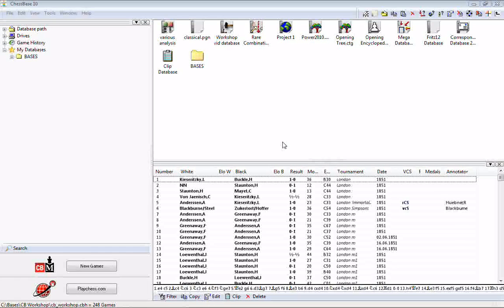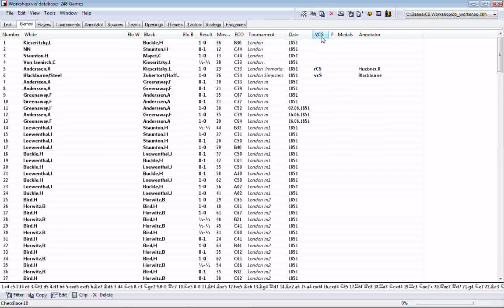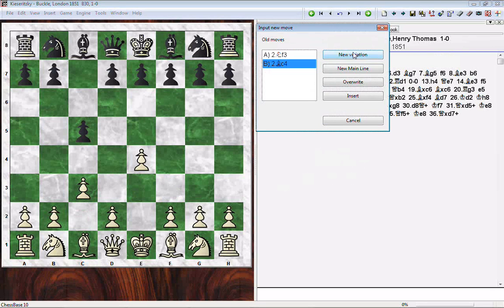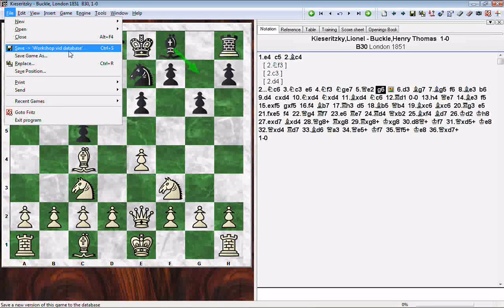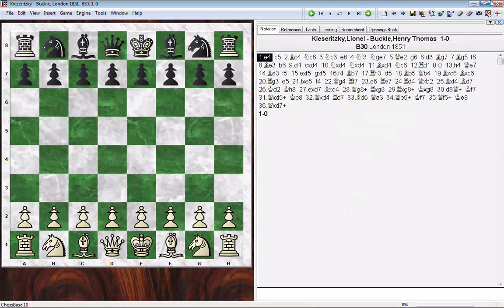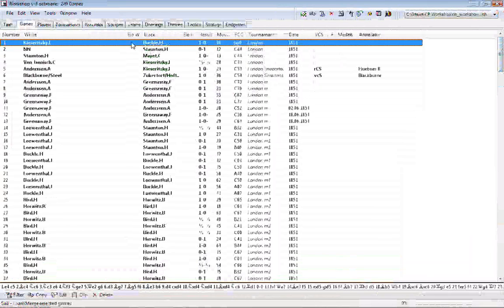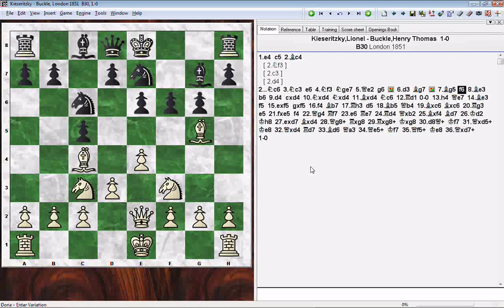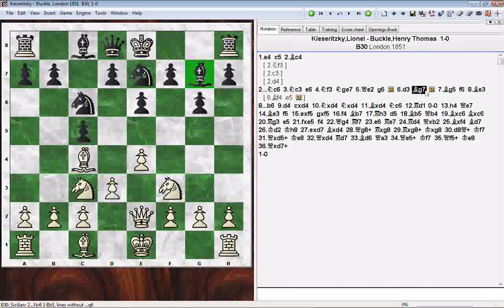ChessBase Light 2009/ChessBase 10 - entering variations and more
like /the difference between "saving" and "replacing" games